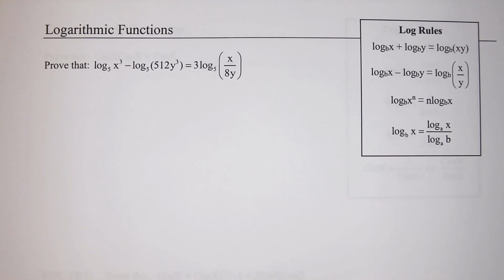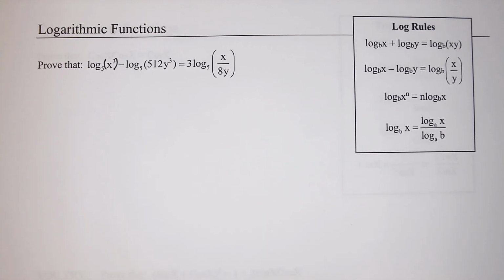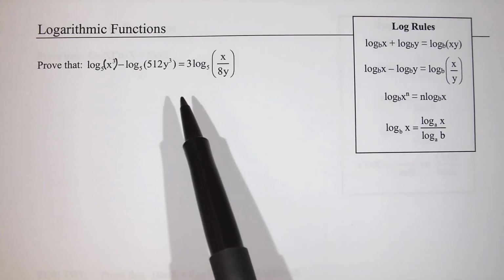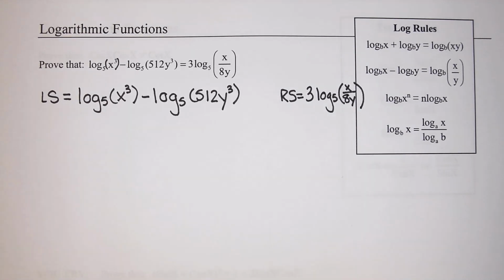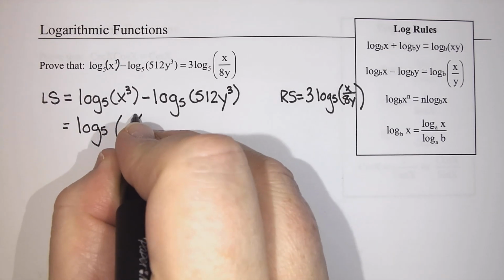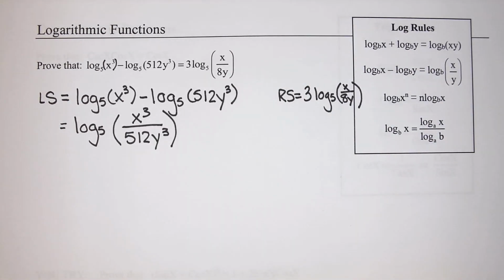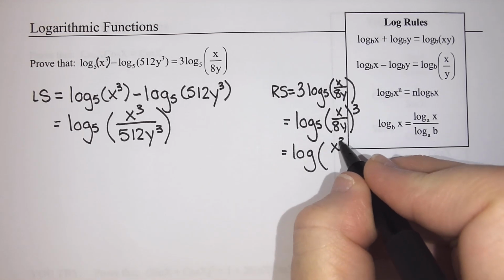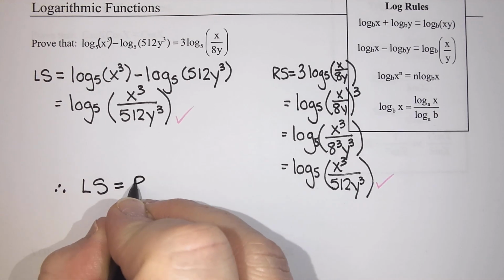Proofs - Logarithmic Functions